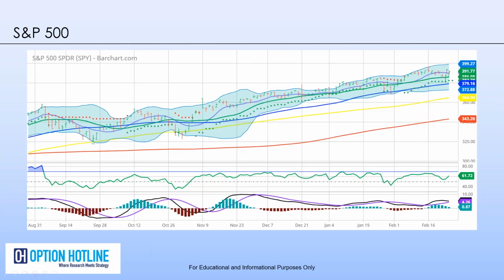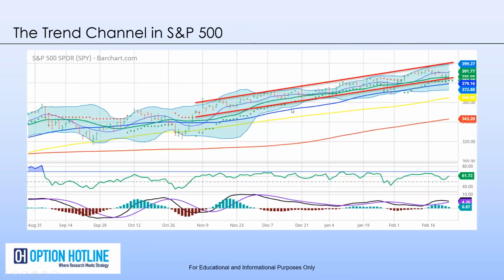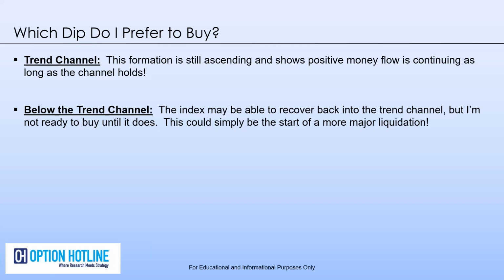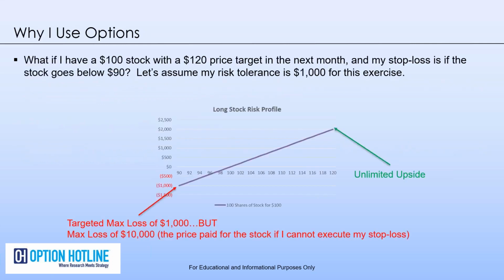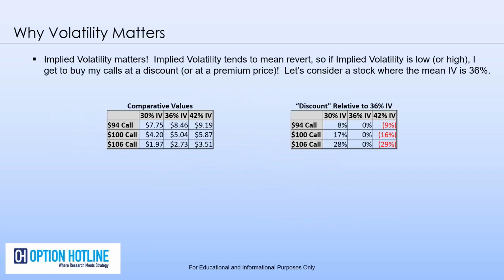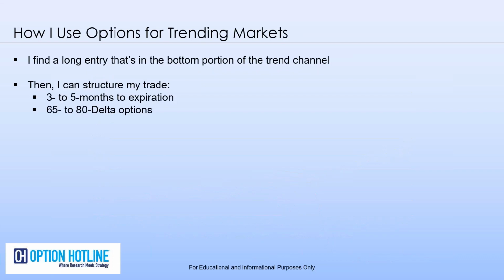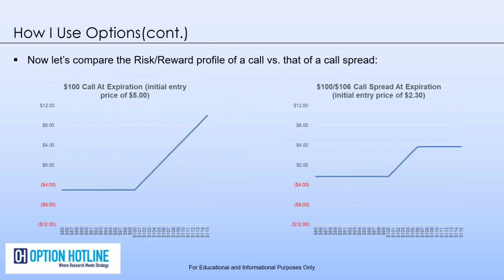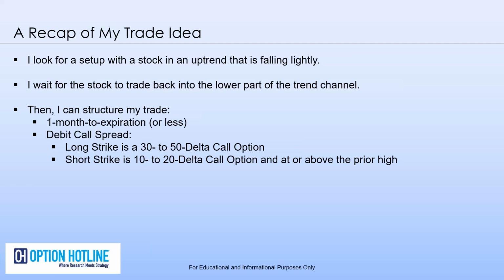Keith Harwood - Buying The Dip With Options - Investor Expos, February 25, 2021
Keith Harwood's recent webinar with Investor Expos, covers "Buying The Dip With Options." Login to learn the valuable investing education.